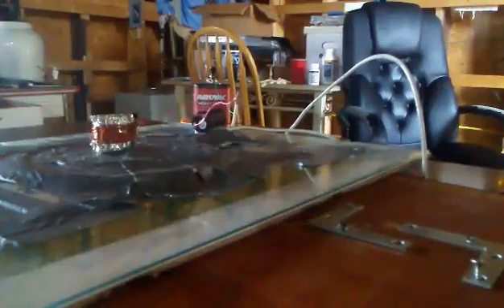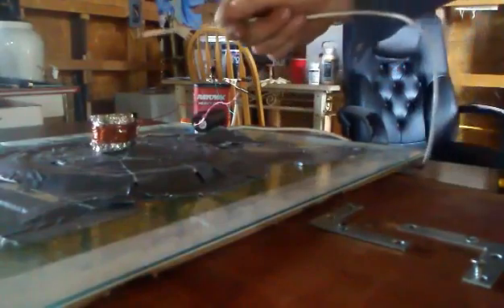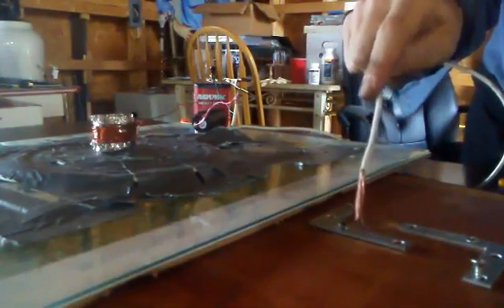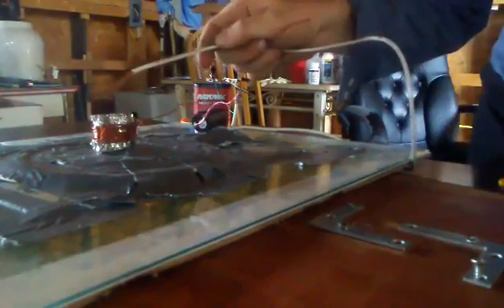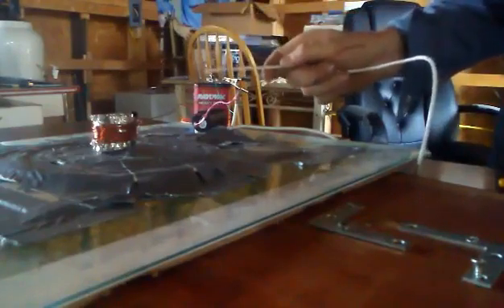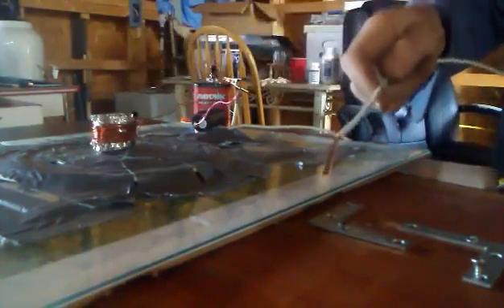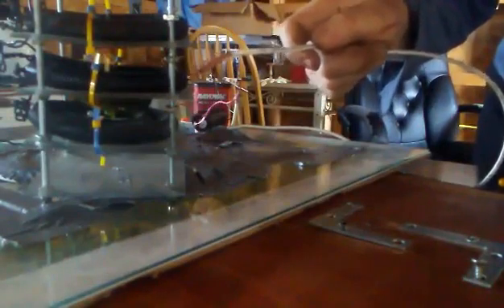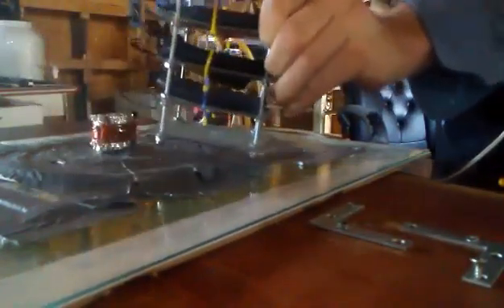Bismuth Induction - High Voltage DC Pulse - Tesla Pancake Coil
**Correction: Bismuth has low thermal conductivity, not electrical conductivity. Thanks

Bismuth - 700,000v Yosoo Step Up Tranformer - Magnet Wire 23AWG - Tastla Pancake Coil (25ft of speaker wire)